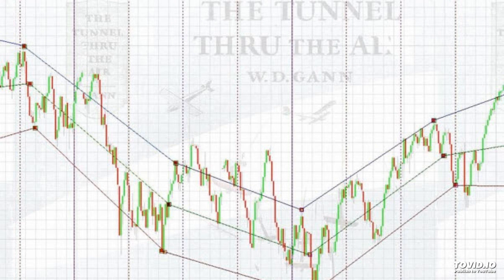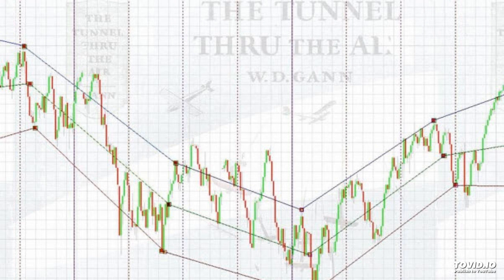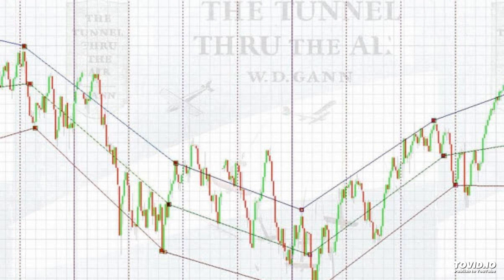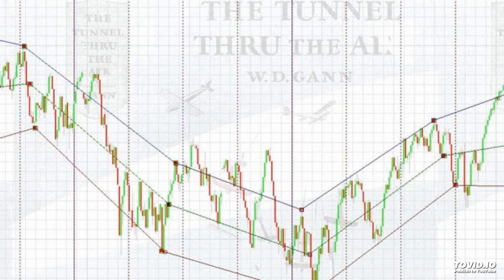How to draw a Tunnel Thru The Air like W D Gann by Robert Rundle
How to draw a Tunnel Thru The Air like W D Gann.

How to Construct a ‘Tunnel Thru The Air’.
By Robert Rundle.
Published in Traders World Magazine, issue number 70, in July 2018

The cornerstone of W D Gann’s Science rests upon the relationship between numbers, the letters of the Hebrew and English alphabets, and Their vibration thru the Zodiac and the Annual Calendar.
Proving The Law of Vibration within cycles of Mass Human Behaviour.
Gann’s Key Secret to unlocking his veiled references, is a Holy Bible, Freemason style cipher that he uses on Key Words.
Magic Words, thru out his writings to give the reader cycle anchor dates and cycle duration periods.
A process I have named ‘Magic Words Thru The Zodiac’ as a tribute to Mr Gann.
This phenomenon really is Magic, and like Gann says ‘You would not believe it anyway’.

Just like in The Bible, Gann uses simple wordplay, simple mathematics, simple astrology and esoteric symbolism to hide the truth from fools.
There are a few gems at simple face value for every reader, but all the good stuff is deeply hidden, for which he rewards you well for your efforts.
Every number and every word, every character, and every place is carefully placed for very good reasons.
There are so many layers, so many wheels within wheels, I sincerely doubt if we will ever really find them all.
He really was a genius.

Everyone enters the Gann path as a trader, looking for a simple low risk, high-profit trading system to get rich quickly.
But once you understand what W D Gann is about you will see that there is just so much more to Gann than that.

Such an impressive tool, so simple and easy to use, you will wonder why you have never seen it done before.
Simply draw lines connecting the Highest price recorded in each “AIR” Signs of Gemini, Libra, and Aquarius.
A line connecting the Lowest price recorded in each “AIR” Signs of Gemini, Libra, and Aquarius.
And then a line connecting the Midpoint for these results.

Work thru this process yourself and get a feel for the nuances of this method as it is a key to understanding Gann, and Biblical concepts that are used in conjunction with the ‘Magic Words Thru the Zodiac’ method.
You will then see the importance why these two methods must be used in conjunction with each other.
Many of the resulting dates that initially gave you what appeared to be irrelevant turns, are now combined with a Tunnel Thru The Air, to give you exact reactions to one of the 3 Tunnel Air Nodes and Bands.

All Gann based Cycles results need to be referenced to the properties within the Tunnel Thru The Air as many are referencing ‘Air Tunnel’ Time and Price relationships rather than a High Vibration day or High, Low, High, Low, short term change of trend as expected.

This is part of Robert Gordon’s discovery of Ezekiel’s flying machine.
Study the properties of the cycle turns in relationship to Price reaction intercepting the top or bottom Tunnel boundaries and its gravitation back to the Mean Reverting Mid-Point on the cycle date.
Price breakouts from the Tunnel are proportional to the Tunnel to Mid-Point’s range.
Similar to an Andrews Pitchfork’s Action and Reaction line properties.
Can you see now where some of Gann’s other Trading Rules may now become relevant?
There are many more nuances to these Tunnels Thru The Air Signs, this brief introduction does not permit me to continue in further detail.

Robert Rundle.
Author of the Magic Words Thru The Zodiac series